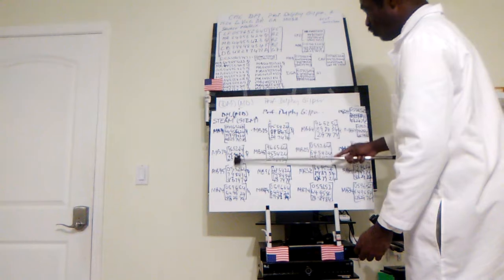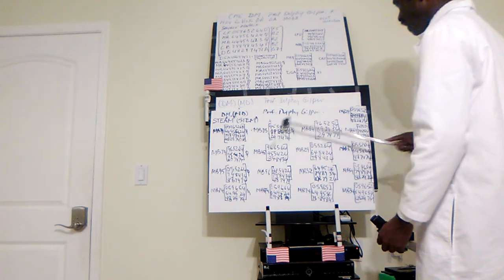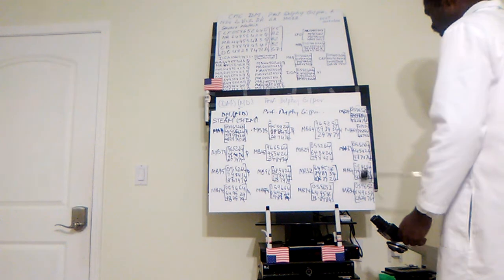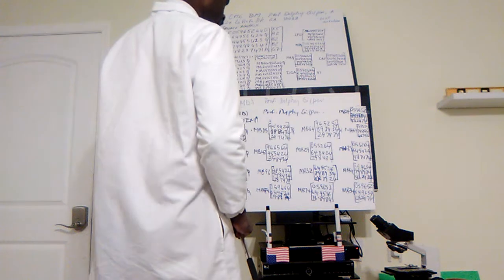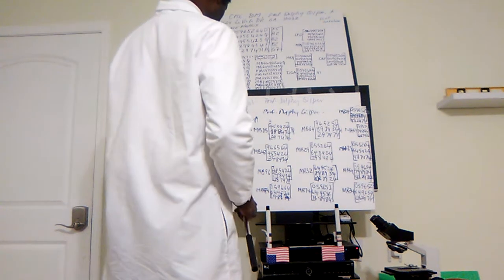1CMEAmz5x12MDLSSLSProSTEAM@1524LaVistaDr30033GADolphyGilpinPresident11111111111111111111111111111111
1The need for financing architectural projects led to revisiting the Amz5x12M STEAM application for SLS DLS MLS i/o. A practical economic approach was realized with source inputs of the 5x12M derived from serials on the $100.00 USD. A fifth$100.00 note was intangible and so the 1x11/12 was abstractly synthesized. This 5th abstractly synthesized 1x11/12M acts as a monetary catalyst as compared to a chemical catalyst in a chemical reaction or an enzyme in a biological anabolic/catabolic process.